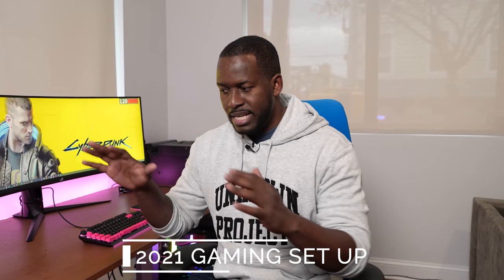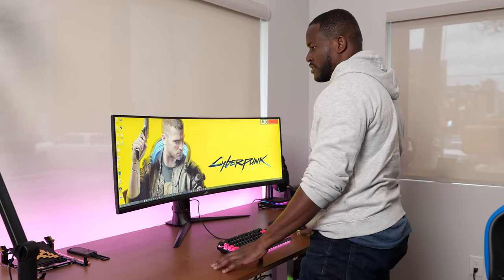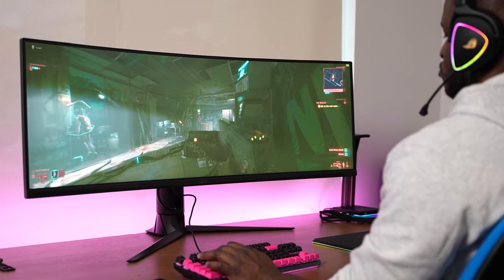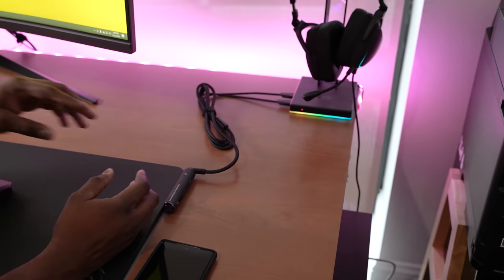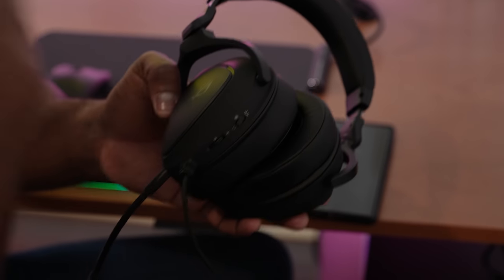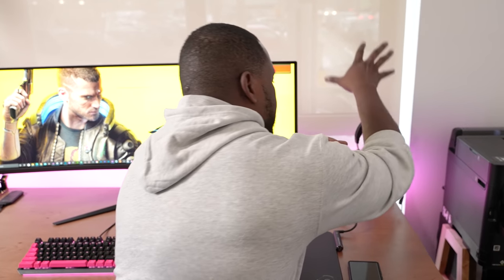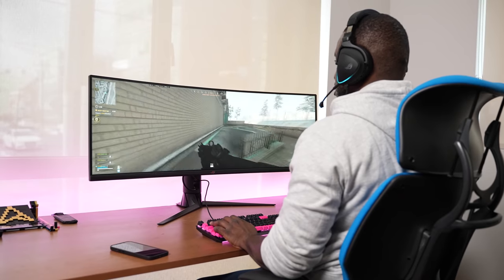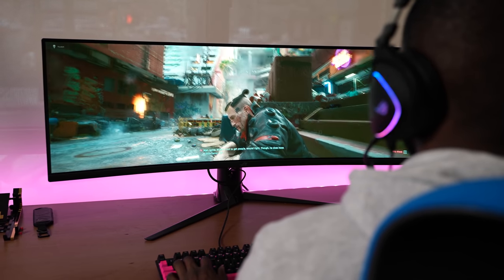Gaming Desk Setup Tour 2021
Here is my First PC Gaming Setup for 2021, got a few cool PC accessories and an overall setup for you to check out.
0:00
0:28 Humanscale Float & Freedom chair : (discount code: WFH20-BAW)
2:09 ROG Scope TKL Electro Punk
2:59 ROG Chakram Wireless
3:17 ROG Batleus Qi
3:48 ROG Throne Qi
4:36 ROG Delta S
5:20 ROG Strix XG43VQ
6:37 Threadripper PC
7:59: HyperX QuadCast S